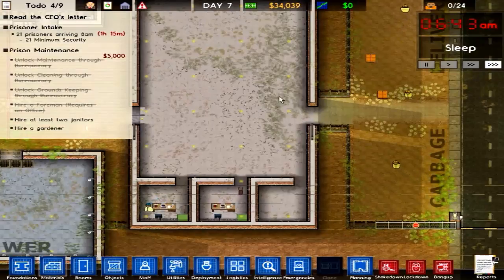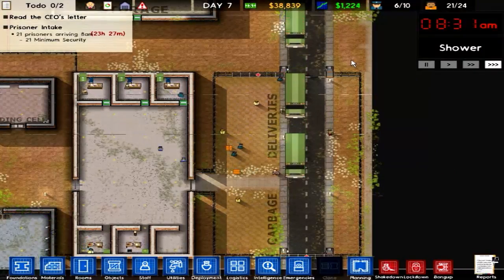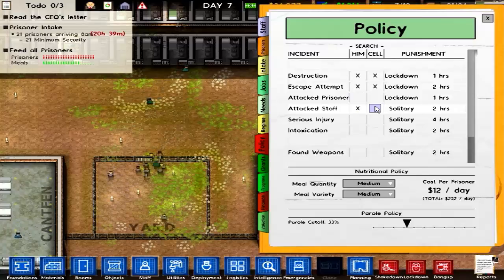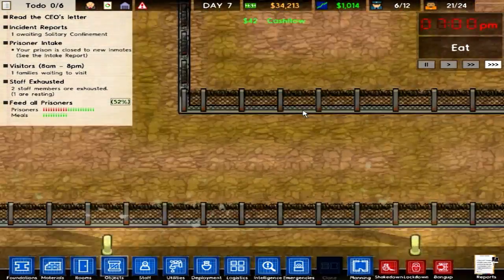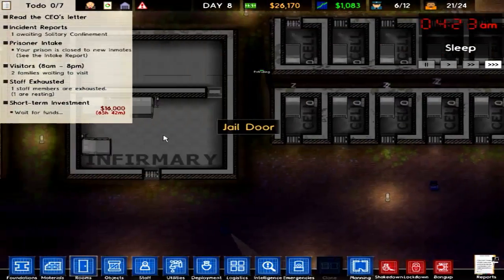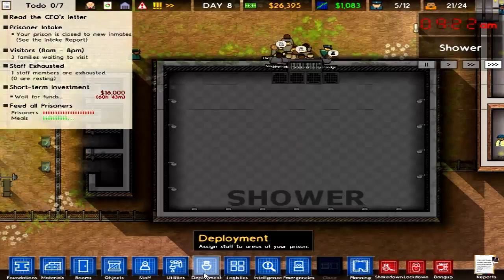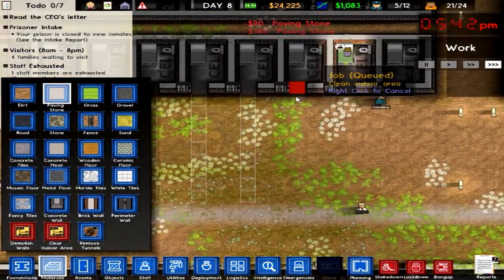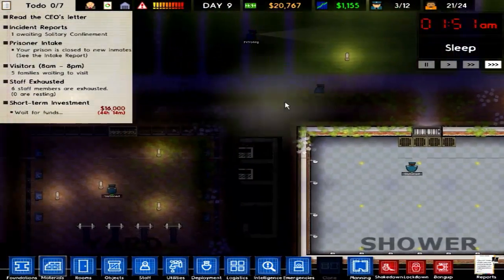Prison Architect Ep.3 Welcome to hell!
Today we finally get the prisoners in and things start to get hectic…. We also have a Bonus Clip!